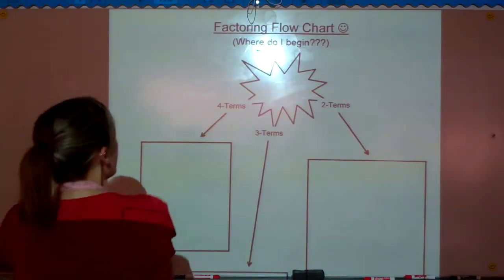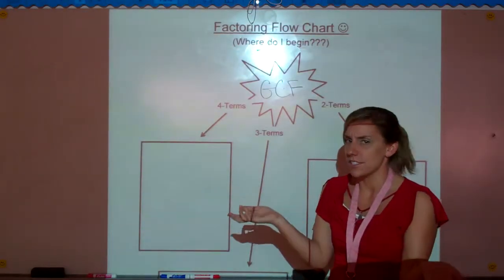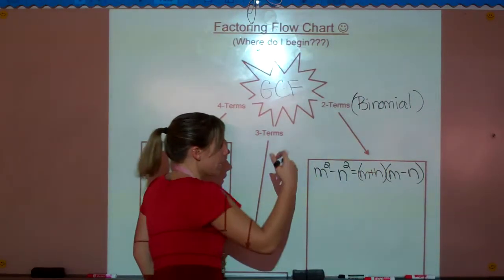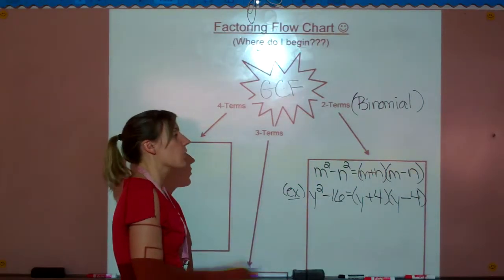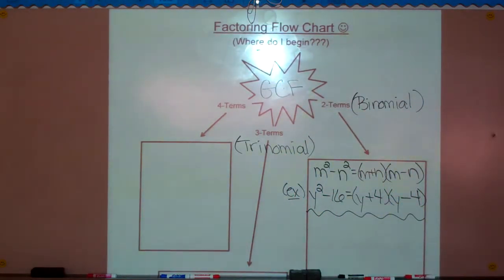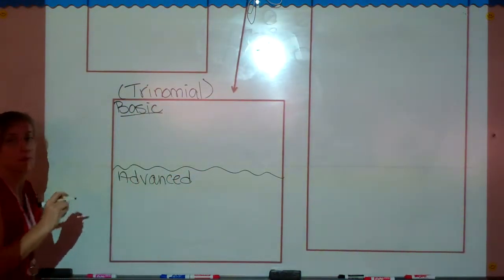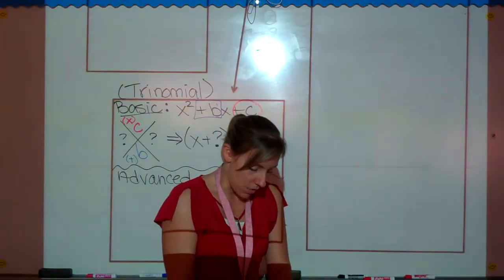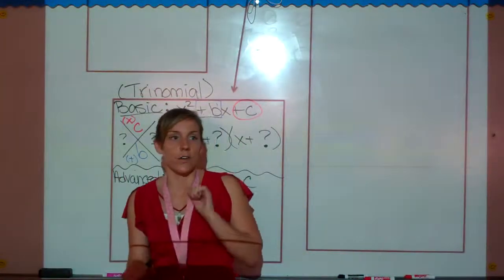YHS 13-14: Alg 2, Unit2/FFC (pt 1)